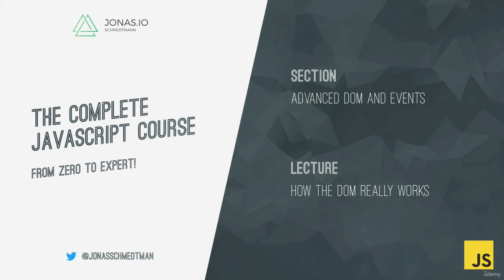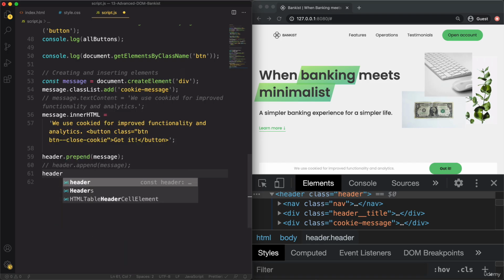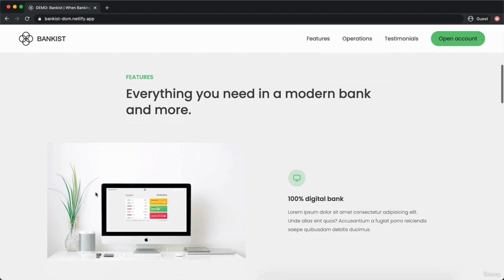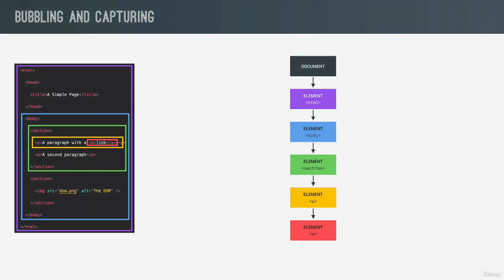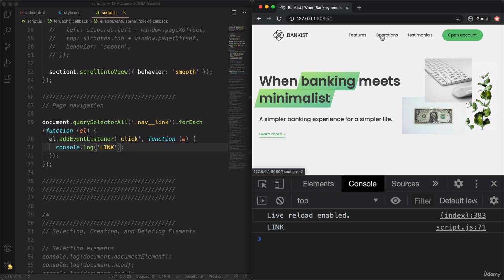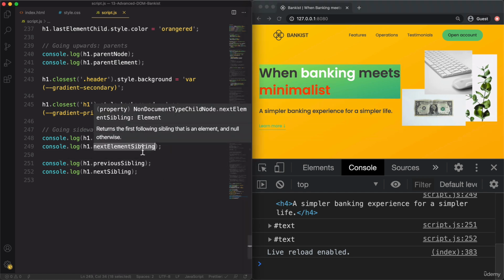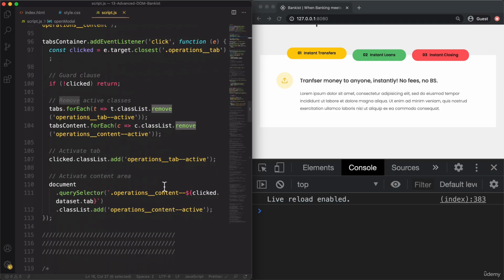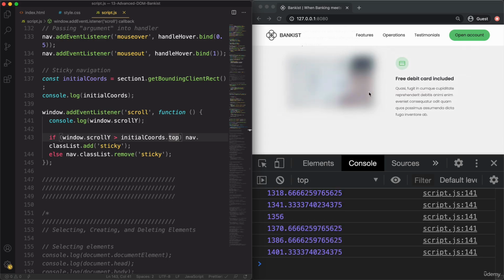13 Advanced DOM and Events Part 1